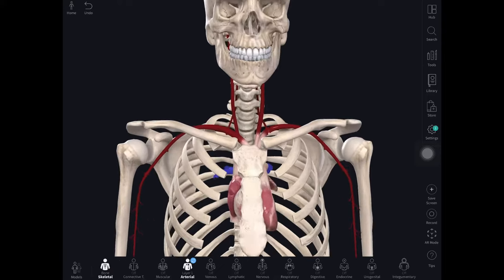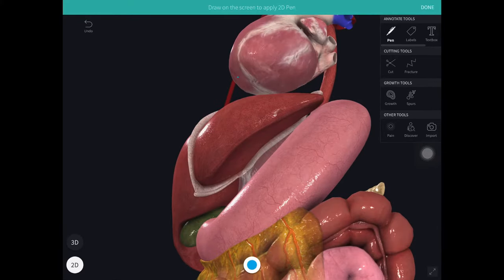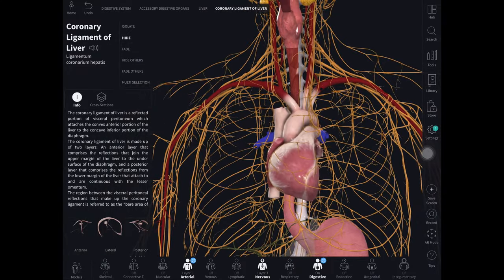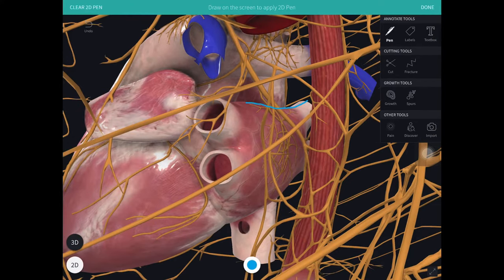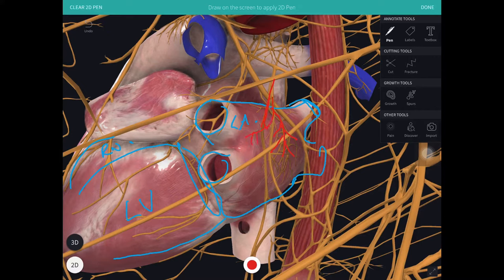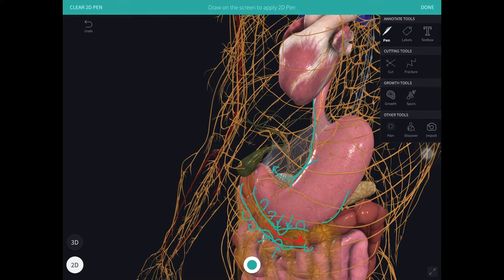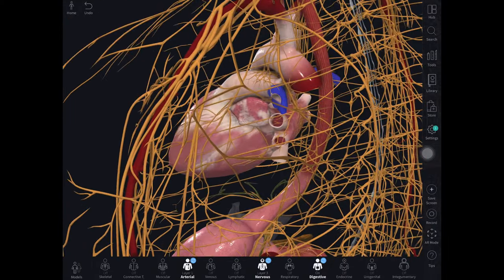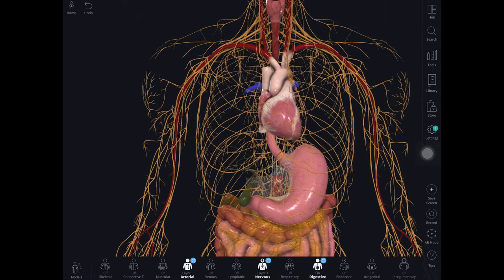Why does eating food or drinking alcohol trigger Atrial Fibrillation AF?An illustrated explanation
In this video, Dr Boon Lim, a leading London Cardiologist, explains the connection between the gut and the heart. In particular he addresses the concept that eating certain foods may trigger a reaction in the heart, which may lead to initiation of Atrial Fibrillation. This video is suitable for patients who have long asked the question : Why does eating good trigger / cause AF? Why does drinking alcohol trigger AF? The link between the 2 is the autonomic nervous system. The concept of the vagus nerve and how it influences gut and heart function is explained.

The vagus nerve and Atrial Fibrillation is a well recognised link - and typically affects patients who have the propensity to develop AF after exercise, a large meal , or have AF triggered at night. However, the vagus can also be activated strongly by ingestion of meals and the intricate connections between the gut and heart’s nervous system is the link that allows AF to be triggered.

In this video ,Dr Lim covers:
1. The vagus nerve
2. Why the vagus nerve triggers AF?
3. Why feeling bloated causes AF?
4. What is the relationship between eating and AF?
5. Why is the role of the autonomic nervous system in AF?